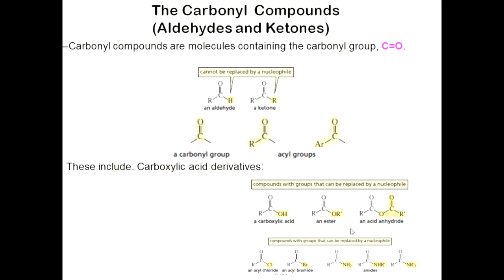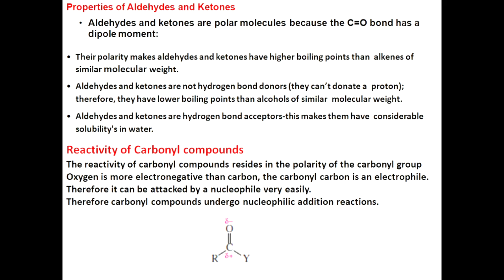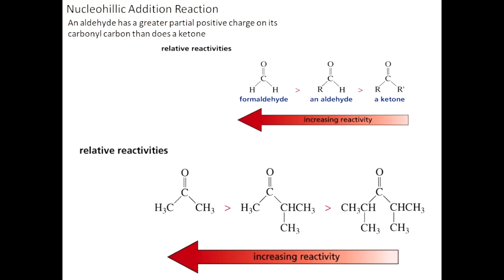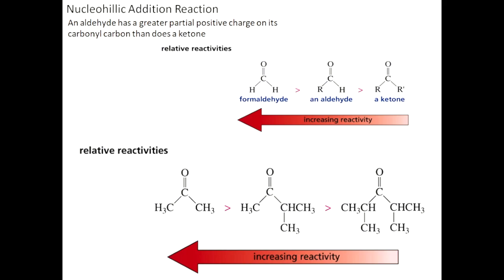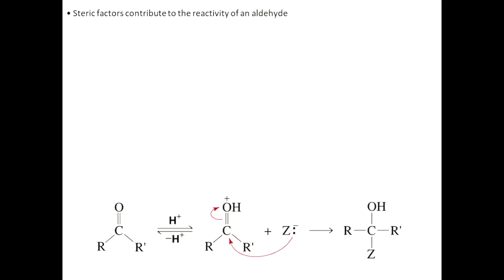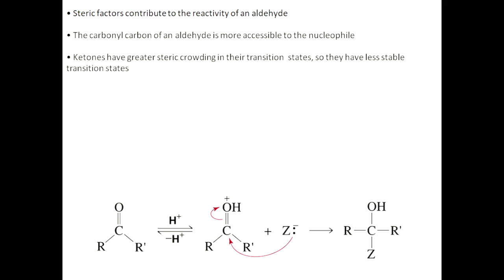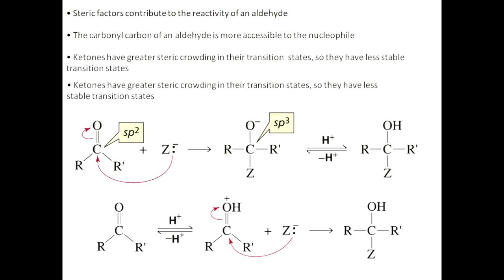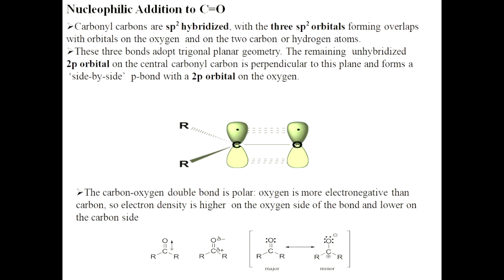Lecture 1: Getting Started with Carbonyl Compounds Aldehydes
Welcome to Lecture 1 in our series on Carbonyl Compounds! In this video, we'll dive into the basics of aldehydes, including their structure, nomenclature, and physical properties. Join us as we explore the fundamental concepts to help you build a strong foundation in organic chemistry.